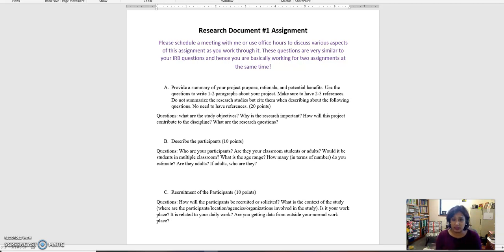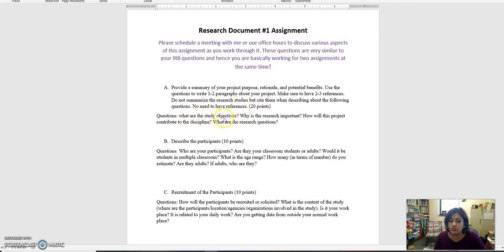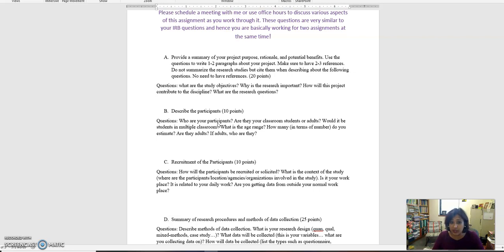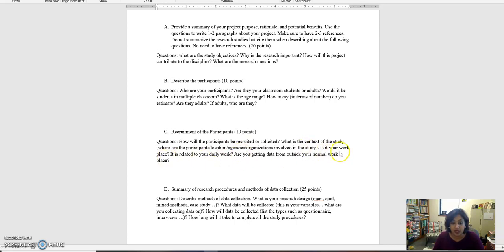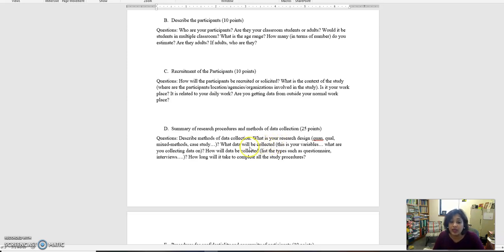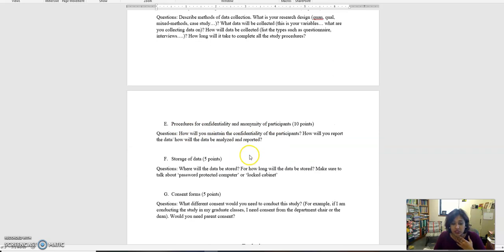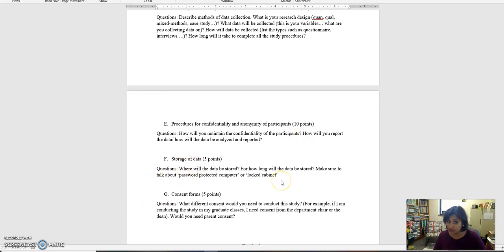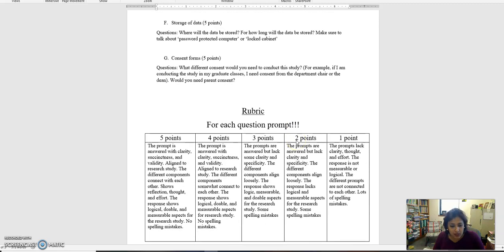Video Research Doc #1